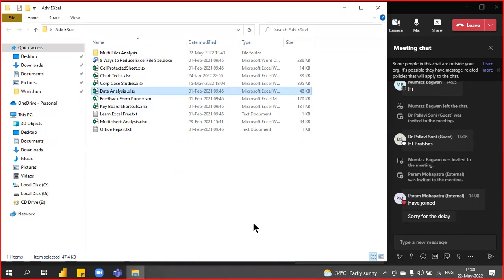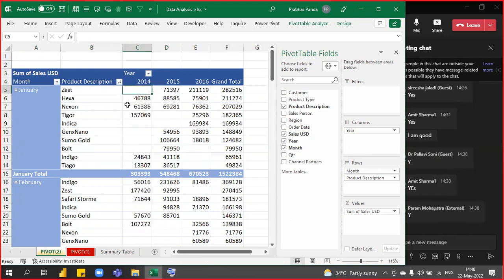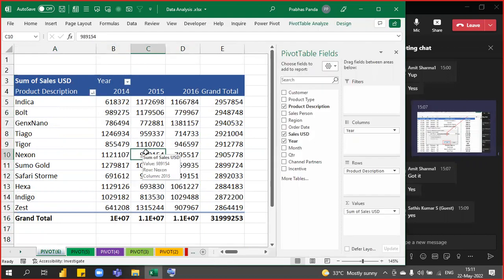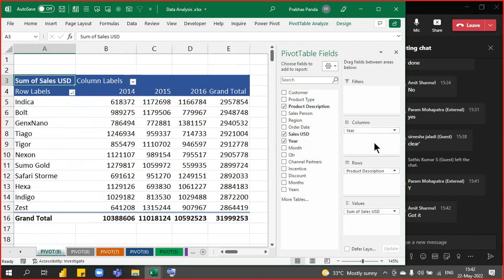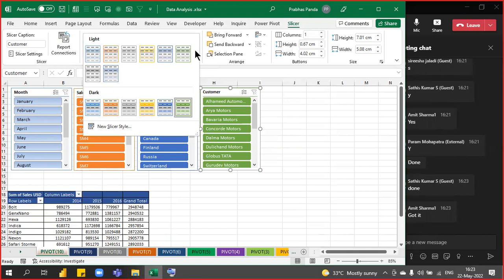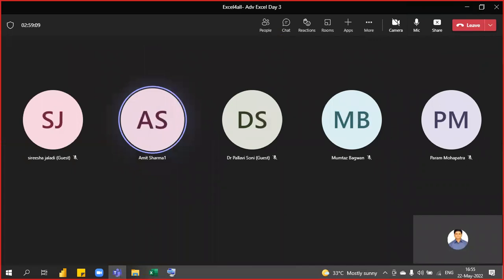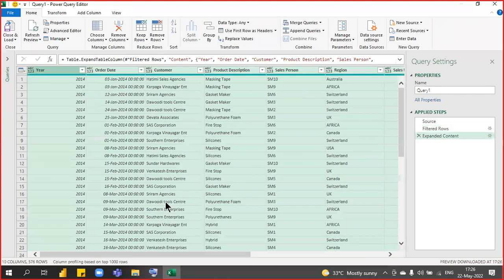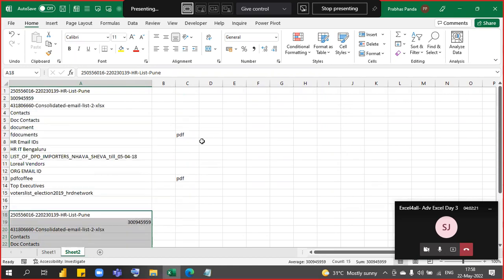Excel4all Adv Excel Day 3 22MAY22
Excel4all Has conducted Advanced Excel Training. Day 3 Session recording is out.

Topics Include:
Pivot Table Complete Facelift
Data Analysis
Dashboard Designing
Working with Multiple Pivot Table.
Data Consolidation from Multiple Excel Sheets
Data Consolidation from Multiple Excel Files